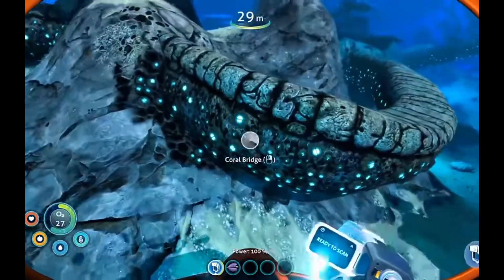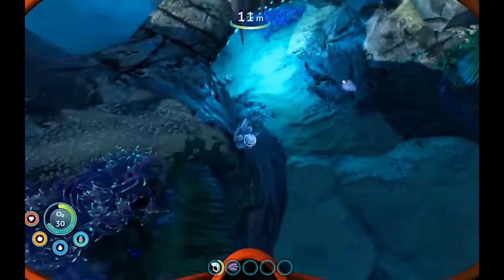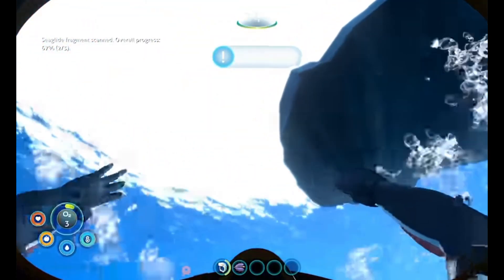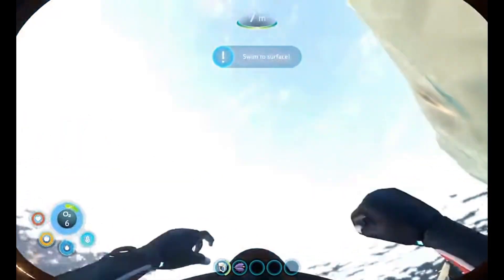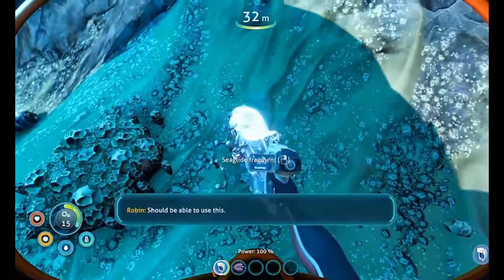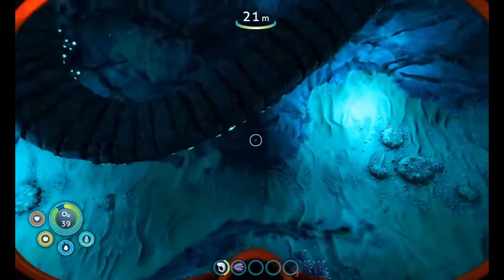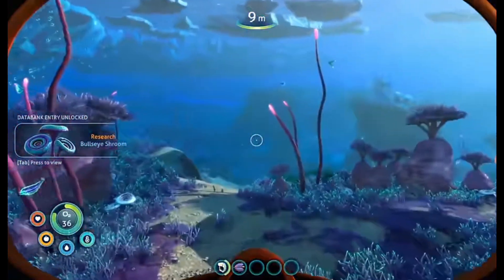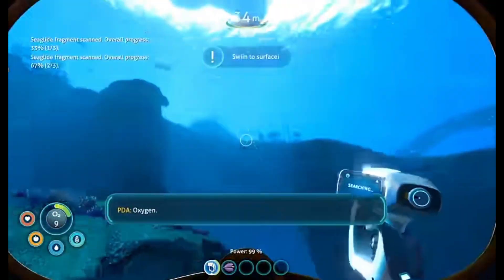subnautica below zero biomes explained part 4 twisty bridges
sorry it took SO long to come out I went to the beach and my phone died I found 2 crabs and a shrimp btw